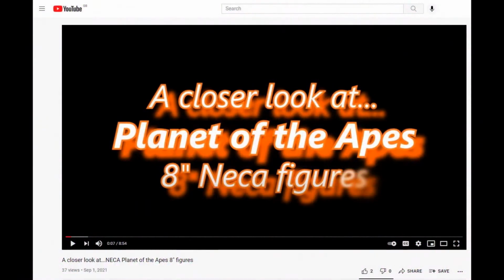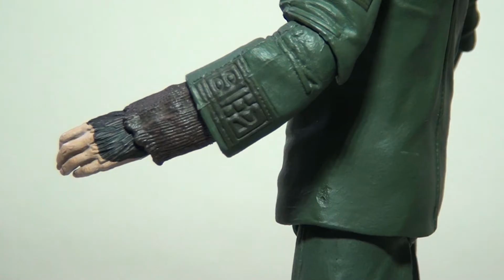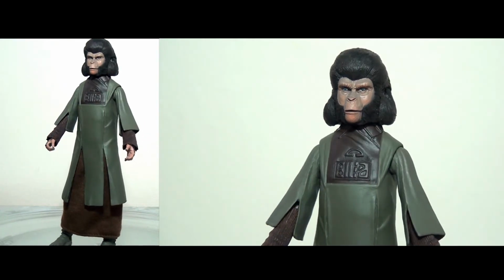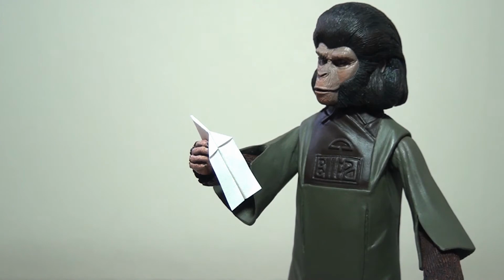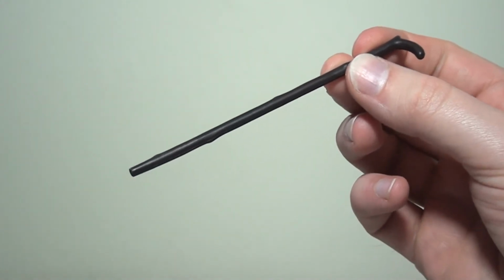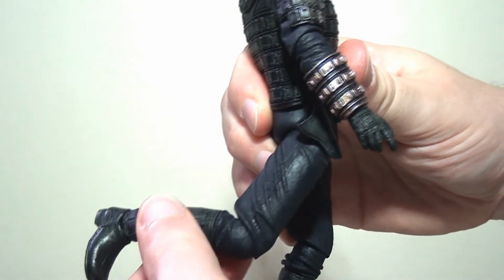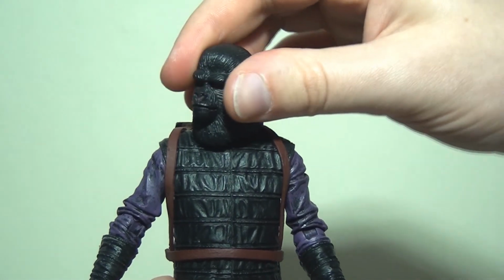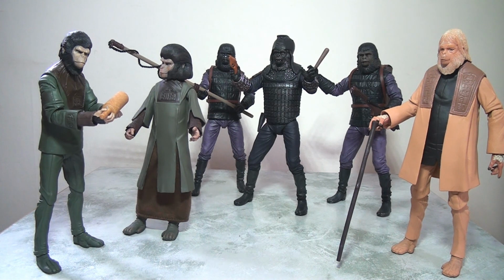A closer look at...NECA Planet of the Apes 7" action figures - series overview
Today I'll be taking a look at NECA's main POTA line of 7" action figures. This line was quite brief running for just two series, but was fairly comprehensive in terms of it's coverage - although sadly no human characters every made it into the line, these figures are a must for any Apes fan.